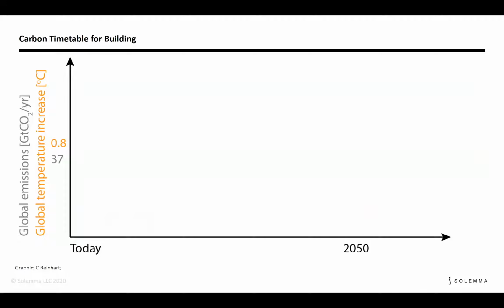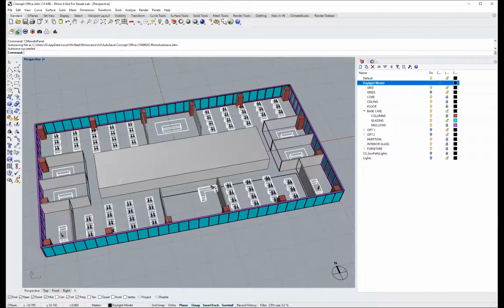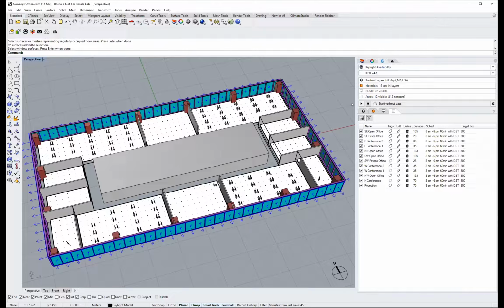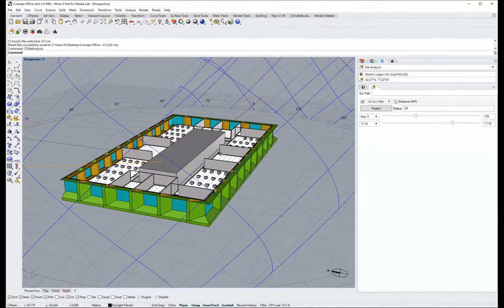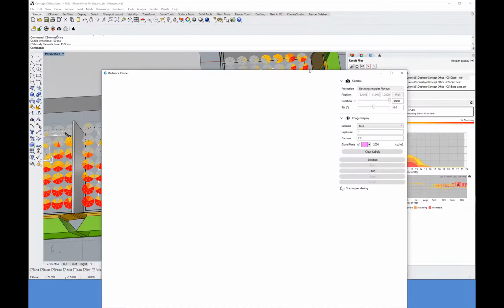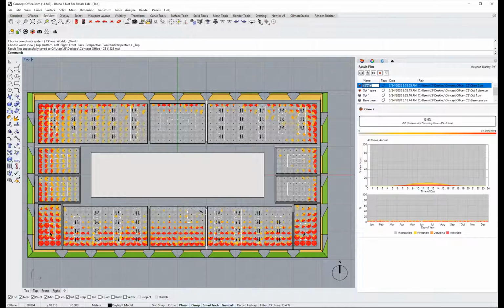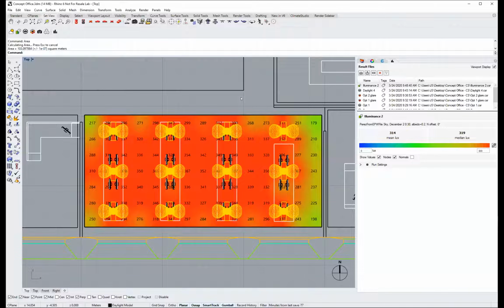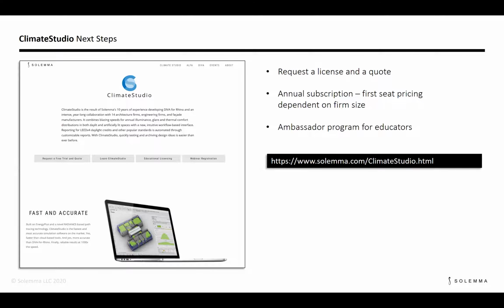Introduction to ClimateStudio Webinar: Daylighting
An Introduction to ClimateStudio Webinar: Daylighting

Presented by Christoph Reinhart, CEO
Jon Sargent, VP of Product
Alstan Jakubiec, Director of Engineering
Jeff Niemasz, VP of Operations
Timur Dogan, Senior Advisor